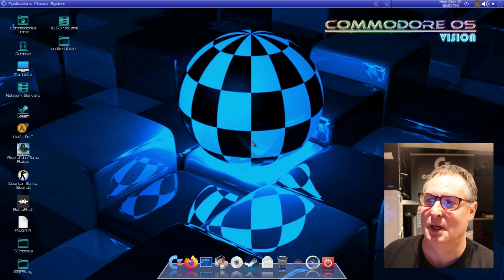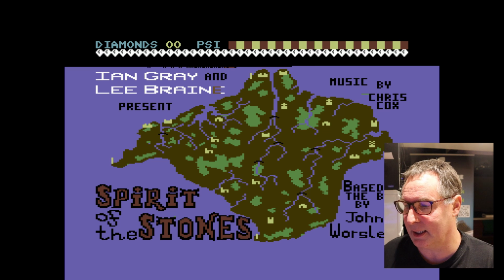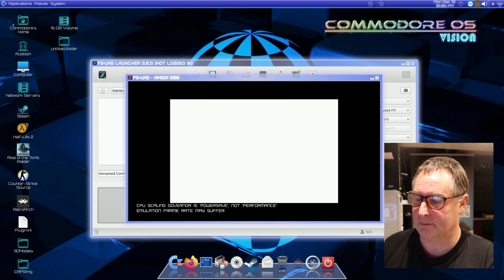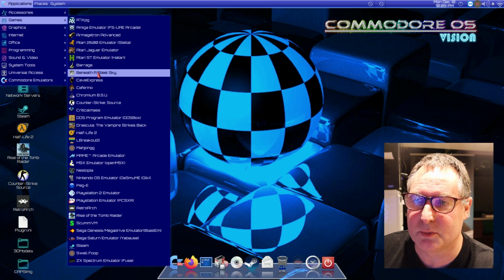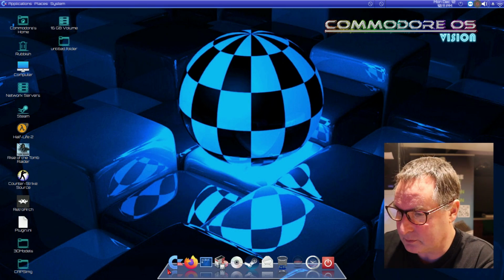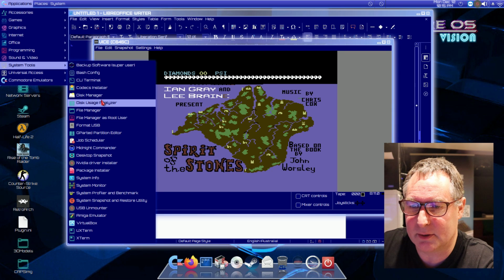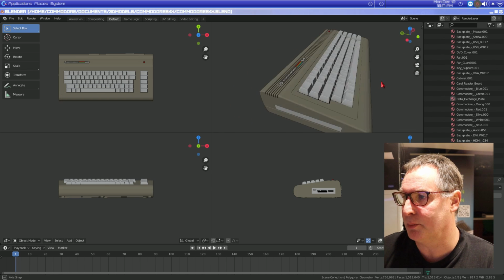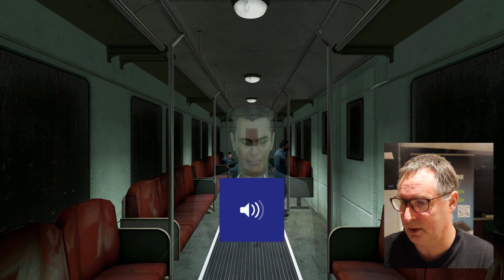Commodore OS Vision early preview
Although it's only in Alpha and not ready for release, we give a sneak peek at the all-new Commodore OS Vision!
We take a look at its special effects, Use the amazing MEGA Open roms and run the C64 emulator, play an Amiga game and generally take a look at the features of this brand-new Linux Distro!

Are you keeping up with the Commodore?